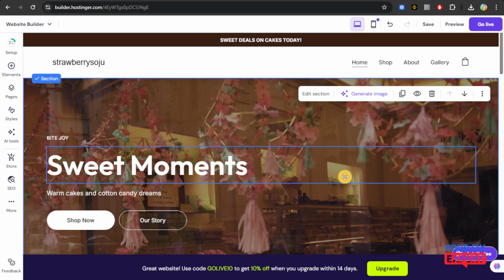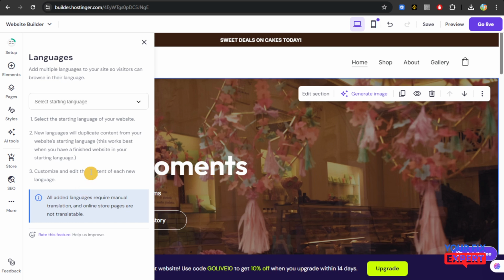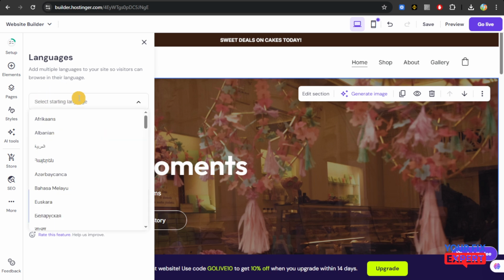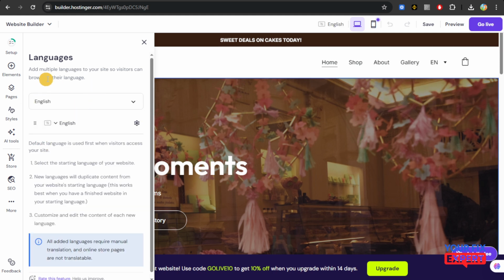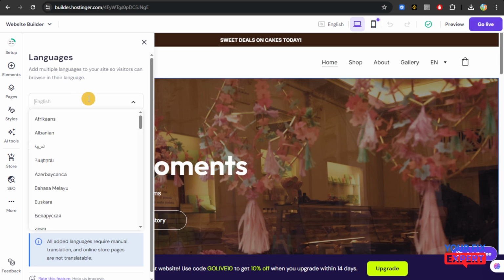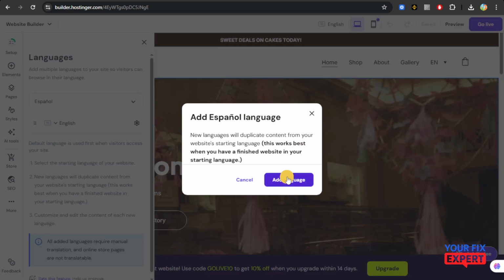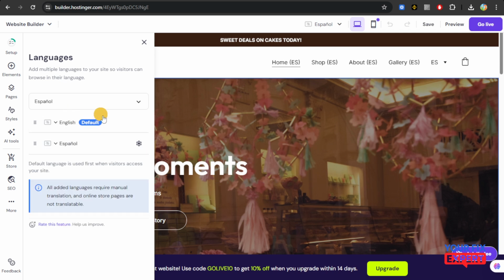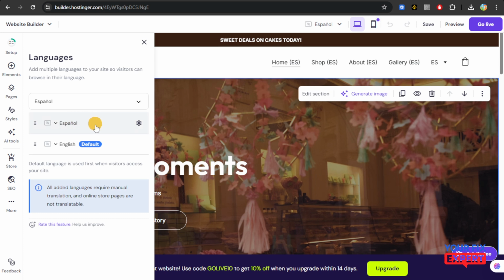How To Change Language In Hostinger Website Builder 2026 (Step By Step Guide)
How To Change Language In Hostinger Website Builder 2026 (Step By Step Guide) Learn how to change language in Hostinger Website Builder with this easy step-by-step guide. This tutorial shows you how to update your website language settings, customize your site for different audiences, and make your Hostinger website user-friendly. Perfect for beginners, this guide helps you quickly change your site language in Hostinger Website Builder.